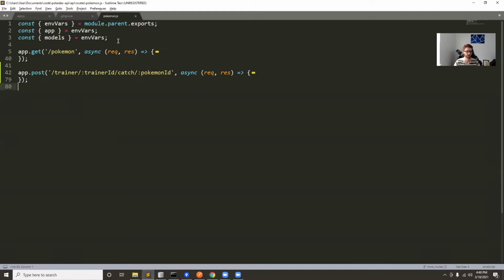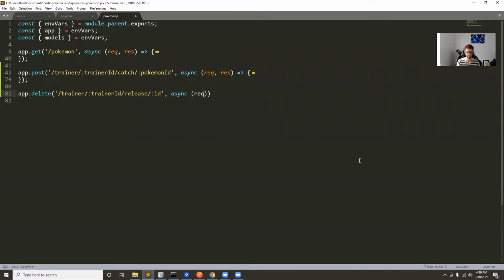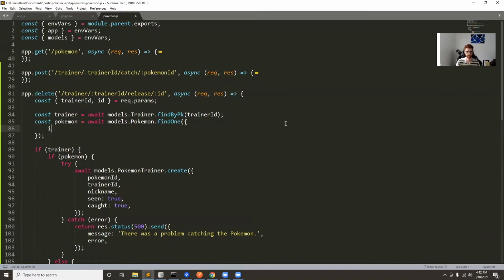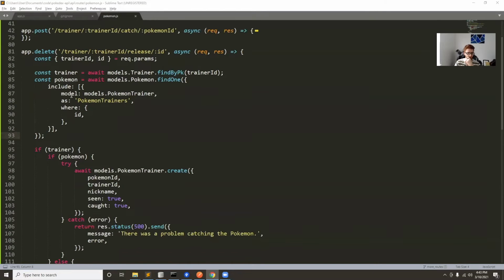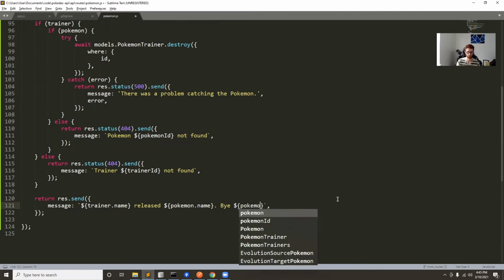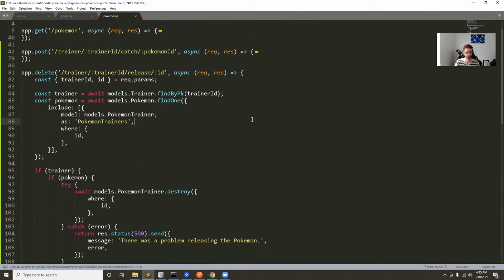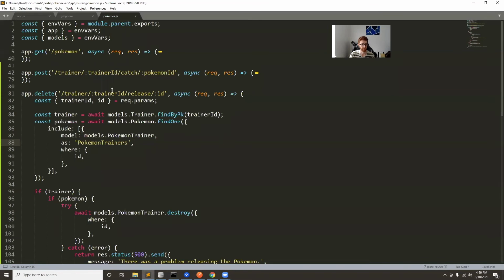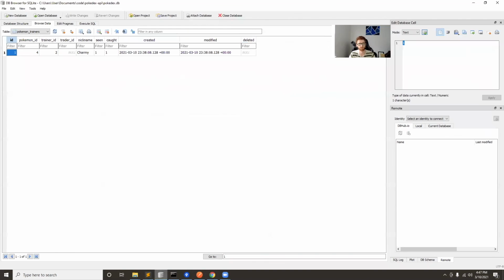Add More Routes: Release Pokemon Endpoint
In this video, we'll build yet another endpoint, this time allowing us to release the Pokemon we caught with the endpoint we created in the previous video.